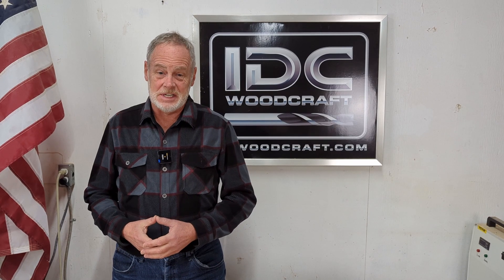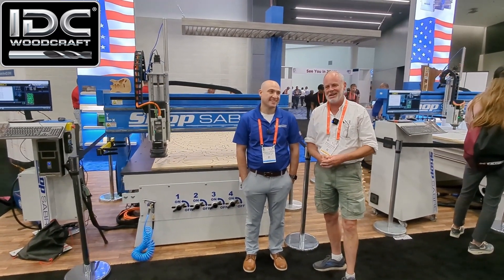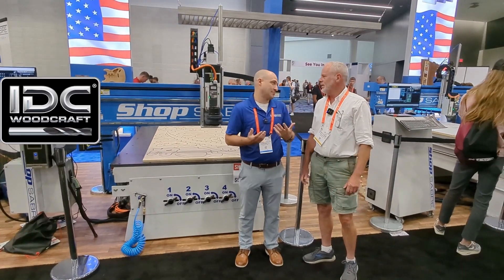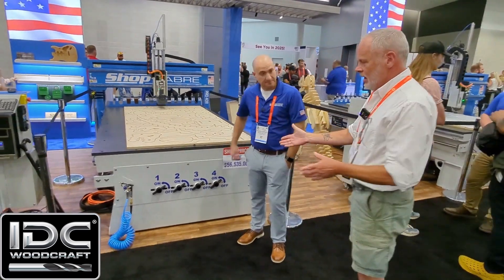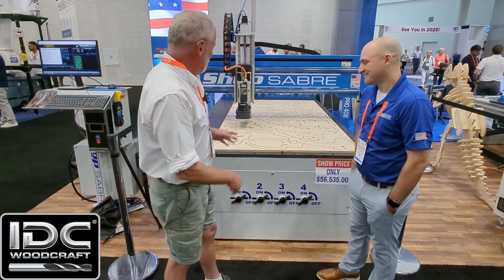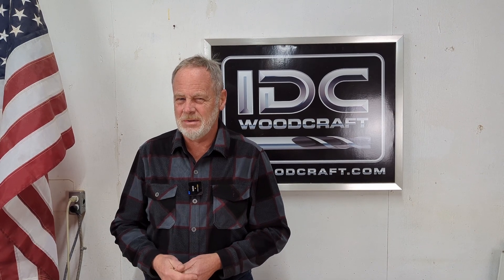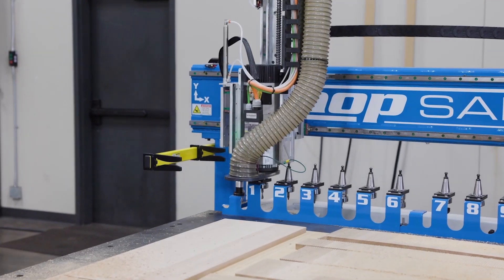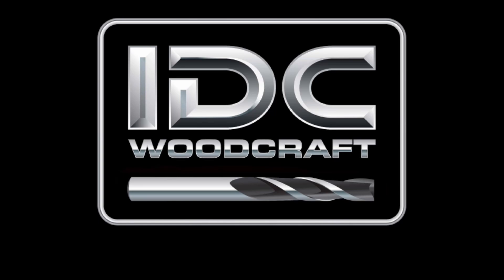Learn About The Shop Sabre CNC Router - Interview With IDC Woodcraft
The Shop Sabre Pro-level CNC routers boast a robust one-piece welded frame, crafted from oversized structural tube steel, complemented by a sturdy structural steel tube gantry design. Excelling in its class, the IS Series rivals CNC routers priced over $100,000, delivering comparable sophistication while staying well below $100,000.

(For Vectric products mentioned in video, please see lower in the description)

One major benefit you will find on the Shop Sabre is the completely closed-loop feedback control which means the machine and the controller are constantly checking each other for position references. This is rarely found on pro-level CNC routers (as opposed to industrial-level machines which may cost $250,000 or more)

Each machine in the Sho Sabre series undergoes FEA engineering, aerospace milling, and laser calibration, ensuring accuracy and precision. These machines feature an enhanced “stack steel construction” and are outfitted with anti-backlash ball screws in all axis. They also have an exclusive “Whip Free” feature built into their control system and the mechanics of the machines.

Standard features include Advanced AC Digital Servo Motors, paired with matching amplifiers & Glass Encoder Technology, enhancing cutting precision, force, and overall machine accuracy. Distinctly superior to similar-priced competitors, the IS Series eschews rack and pinion drives, granting a definitive edge in performance.

ShopSabre machines are designed for durability and exceptional performance, consistently delivering precision, regardless of usage frequency. They are ideal for high-production or intensive cutting tasks, yet accessible for any budget, and caters to a wide range of applications, from nested-based manufacturing to unique fabrication projects.

They are available in multiple sizes, 4’x4’, 4’x8’, 5’x10’, and 6’x12’.

ROUTER BITS FOR CNC ROUTERS
IDC Woodcraft Mobile App (FREE)
OTHER ‘MUST HAVES’ FOR CNC ROUTERS